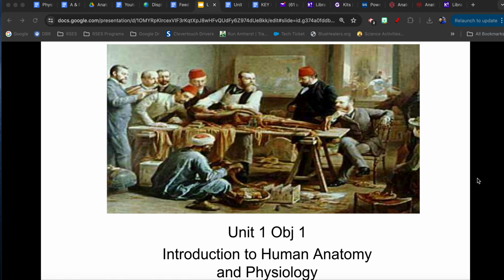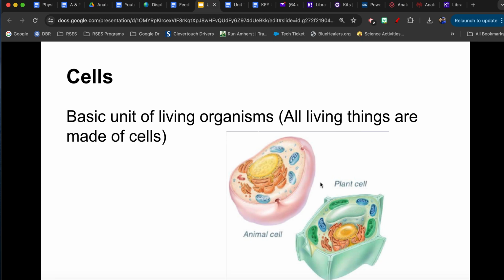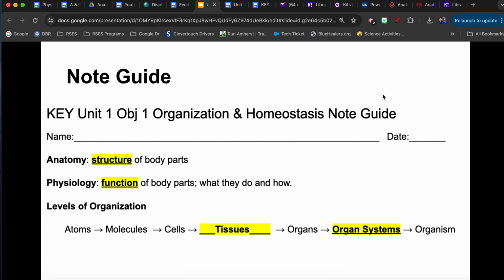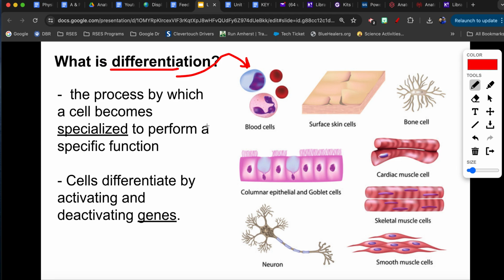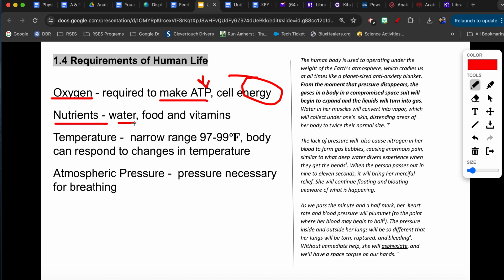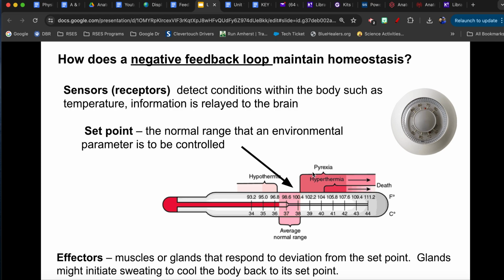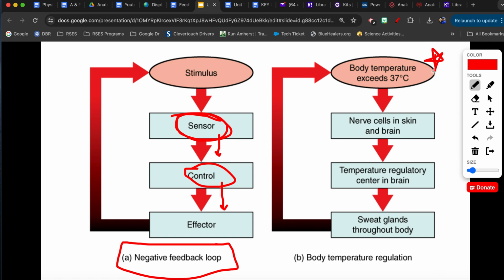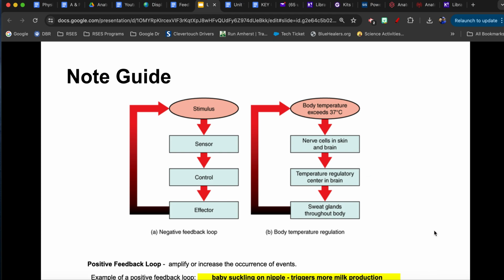Unit 1 Obj 1 A&P Slideshow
Organization, homeostasis, feedback loops